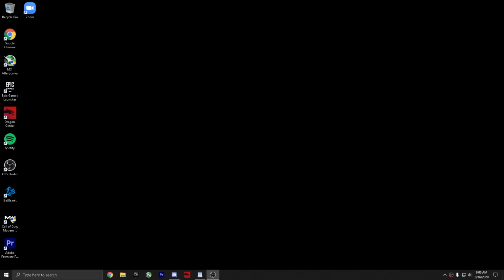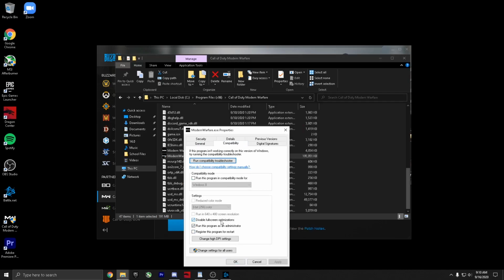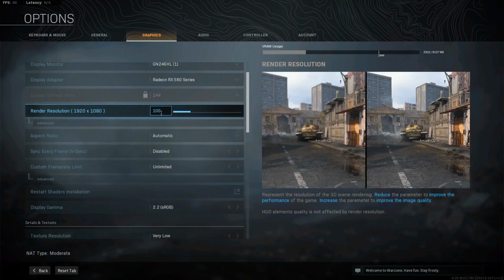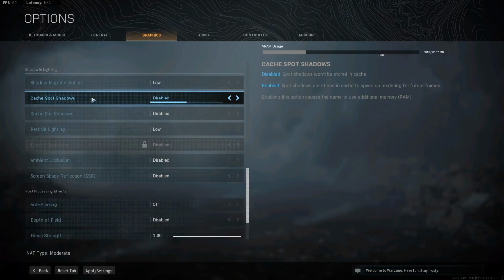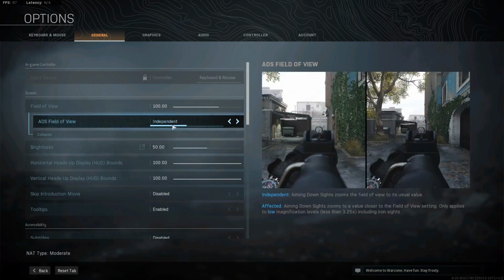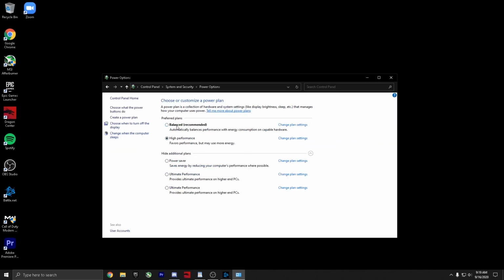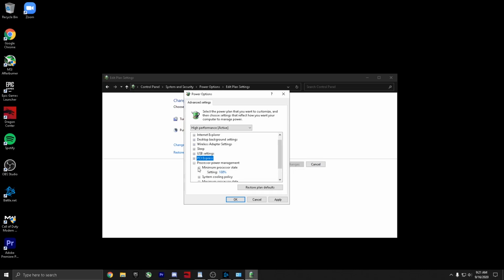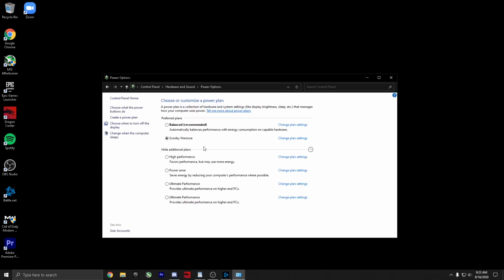MW : Warzone FPS boost!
Today I showed how to get higher FPS in Warzone with changes to battery settings, battle.net launcher, and in-game settings.

Cmd - powercfg -duplicatescheme e9a42b02-d5df-448d-aa00-03f14749eb61